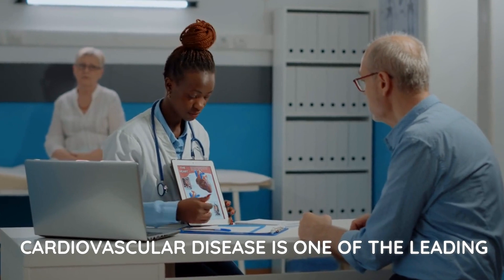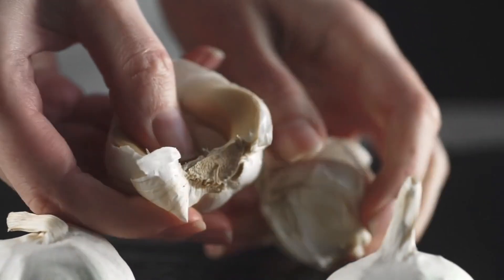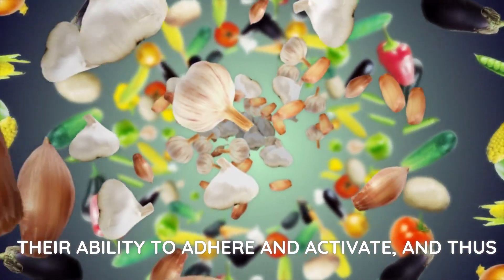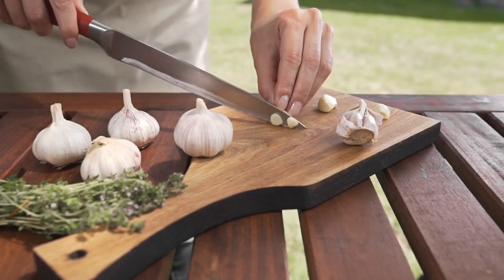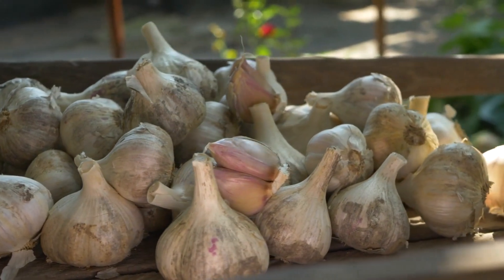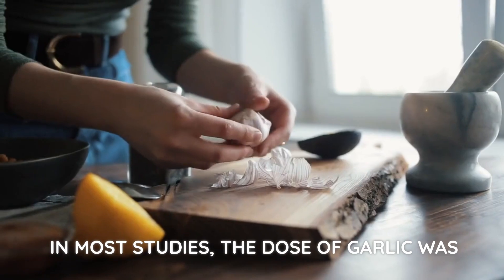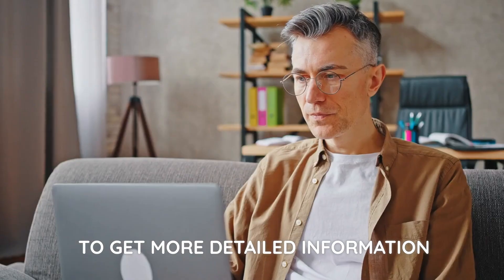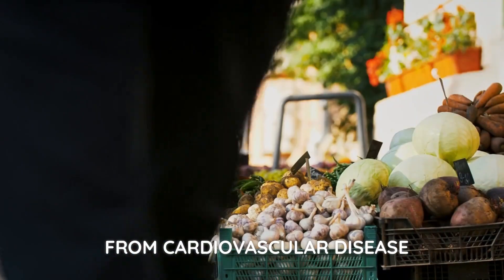Garlic’s Effect on Heart Health: New Data on Its Effectiveness Against High Blood Pressure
➡️ Discover the latest research on the effectiveness of garlic in improving heart health. With cardiovascular disease being a leading cause of death worldwide, many are seeking natural alternatives to conventional medications.

➡️ In this video, we explore the potential of garlic in reducing high blood pressure, combating thrombosis, and improving overall cardiovascular well-being. Learn about the active ingredients in garlic, its impact on cholesterol levels, blood lipid profiles, and endothelial function.

➡️ Find out whether garlic can be a viable alternative or supplement to traditional cardiovascular medications. Join us to uncover the truth about garlic's impact on heart health and discuss its potential role in your dietary regimen.

🔗 If you want to know more information about this topic, go to our full article for in-depth insights and tips

⏰ Timestamps
00:00 Intro
00:44 Garlic as a Safe and Natural Alternative to Pharmaceuticals in the Prevention and Treatment of Cardiovascular Disease
03:26 The Effect of Garlic on Blood Pressure and Thrombosis: An Analysis of the Existing Data
04:11 Is Garlic Recommended As an Alternative to Cardiac Medications?